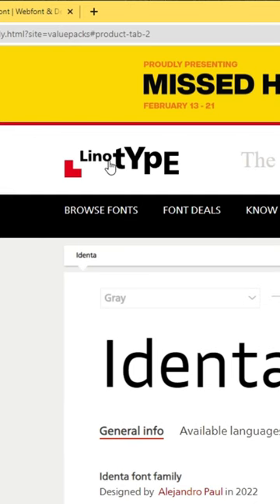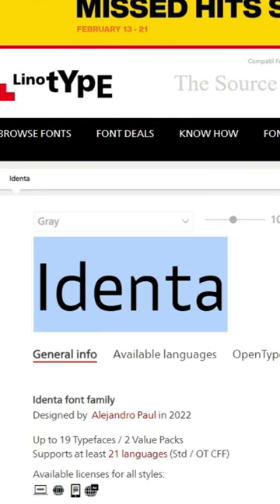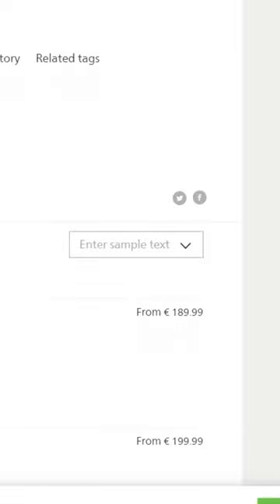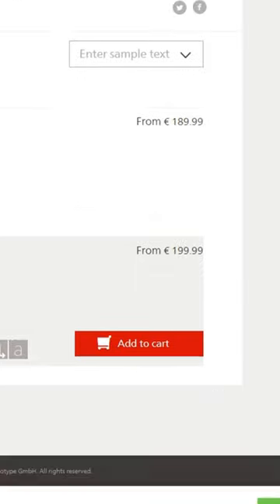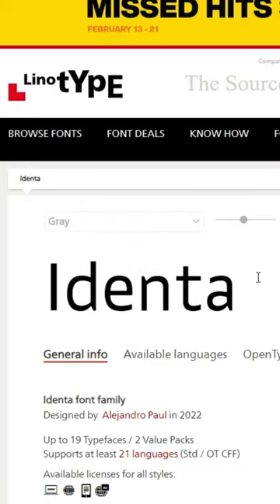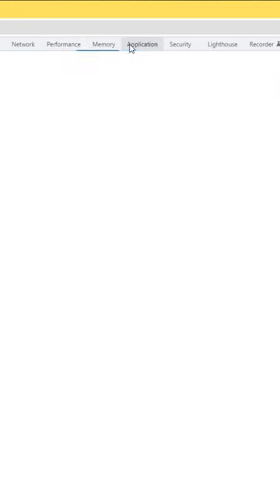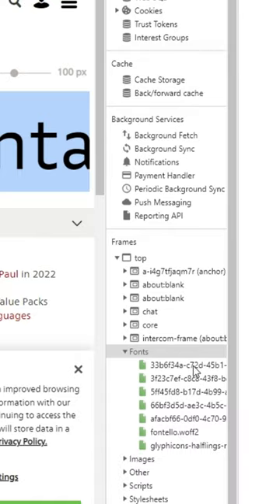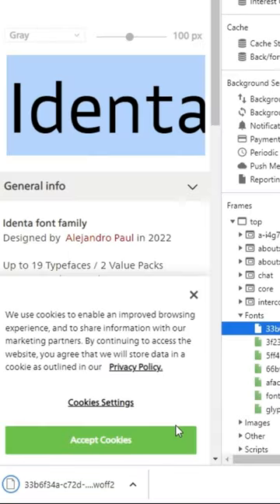How to download Paid or Premium Fonts For Free